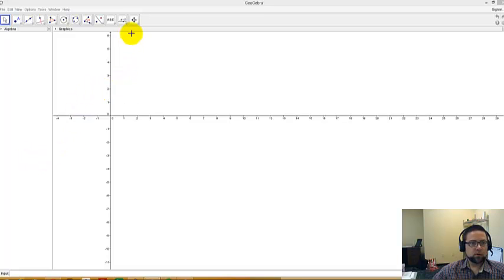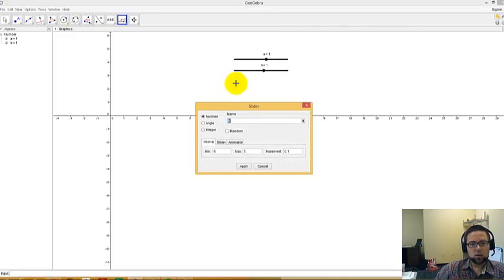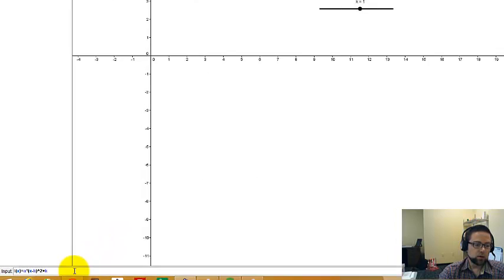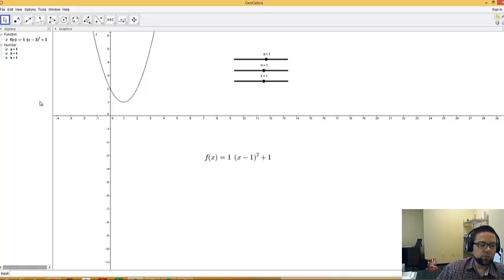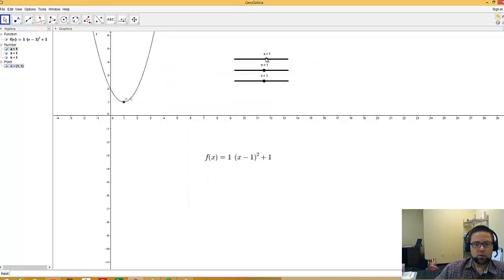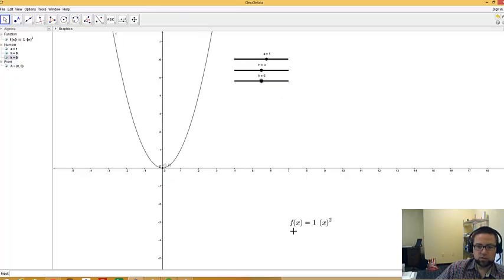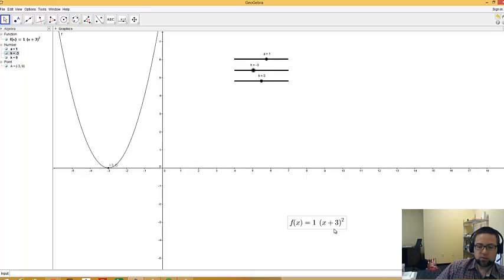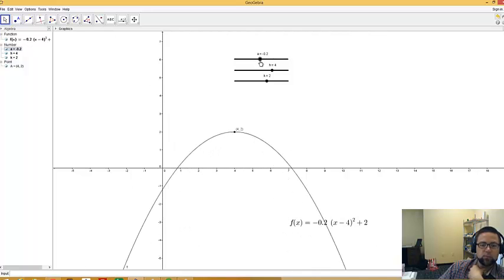Graphing Vertex Form with Geogebra